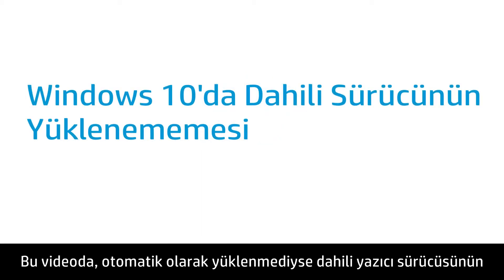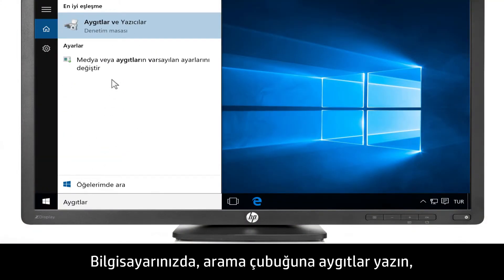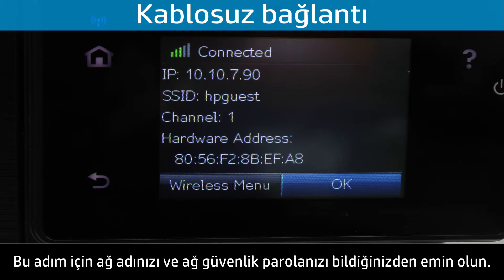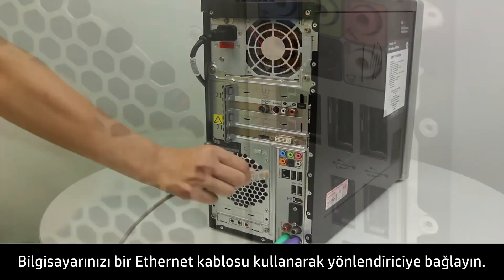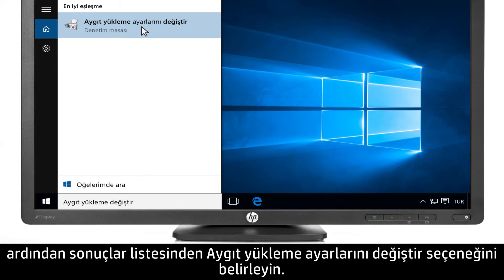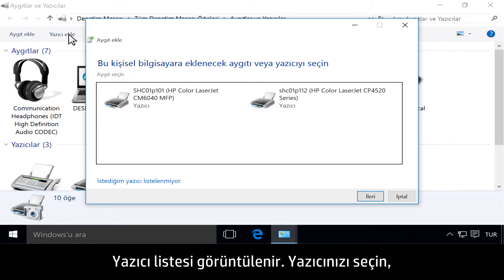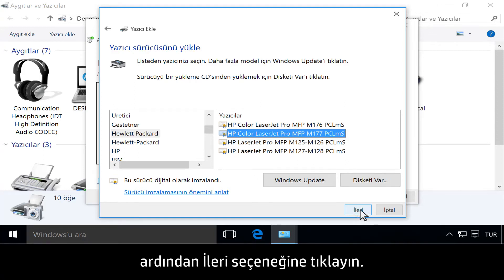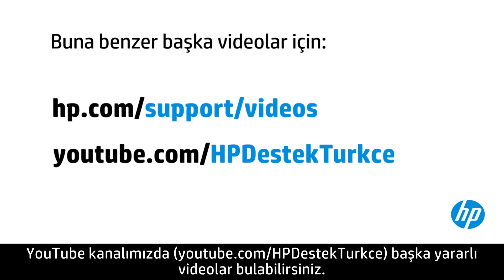Windows 10'da Dahili Sürücünün Yüklenememesi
Dahili sürücünüz Windows 10'da yüklenmediyse şu adımları izleyin.
Diğer faydalı videolar için, veya adresine gidin.
Yazıcınızla ilgili daha fazla destek seçeneğini adresinde bulabilirsiniz.